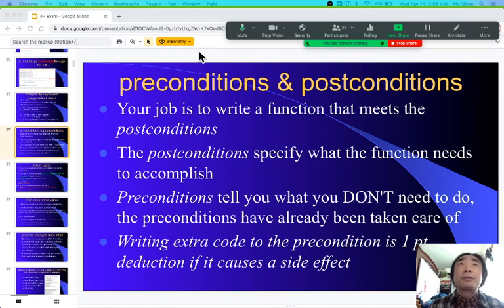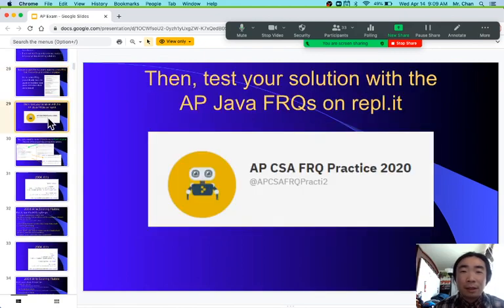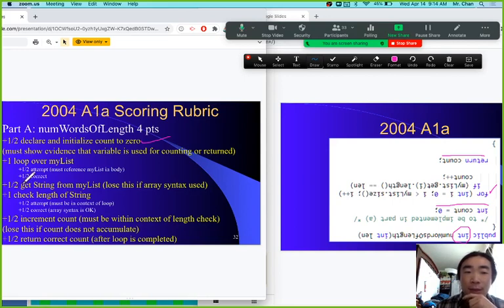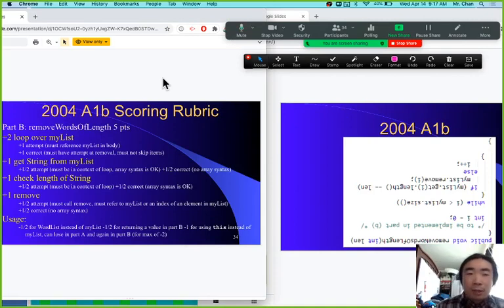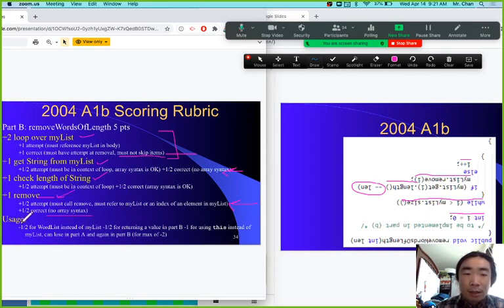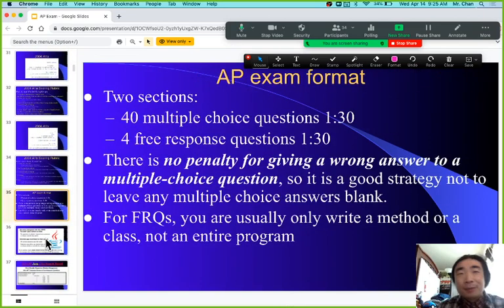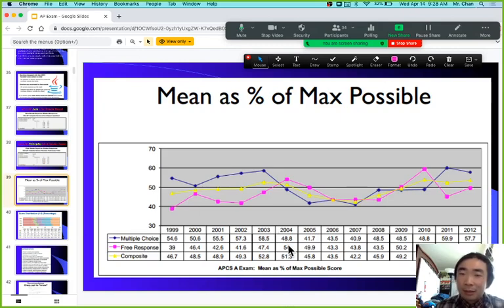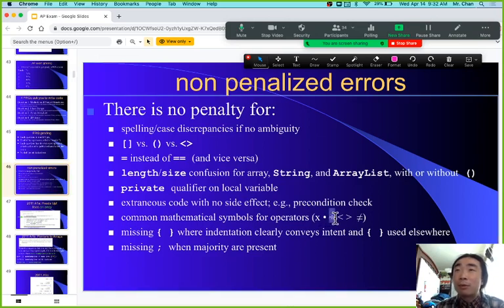2021 04 14 B1 WordList FRQ AP Exam Info